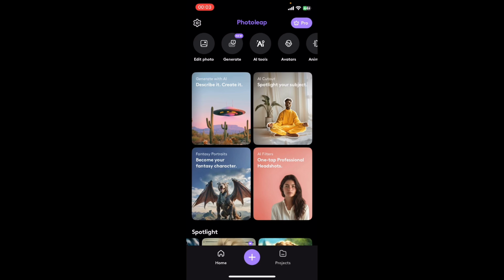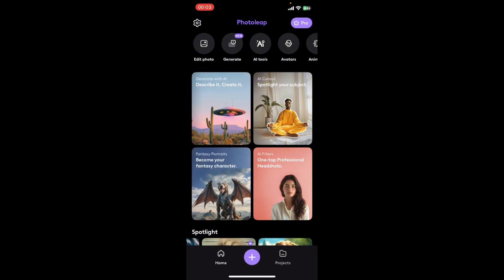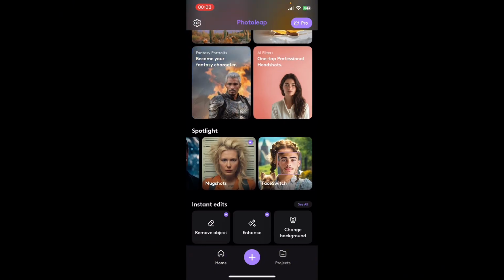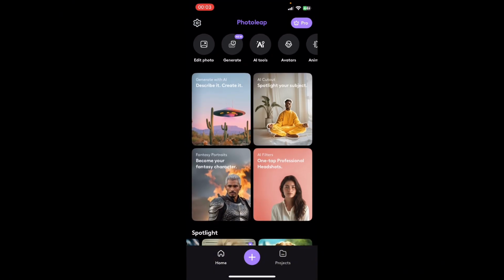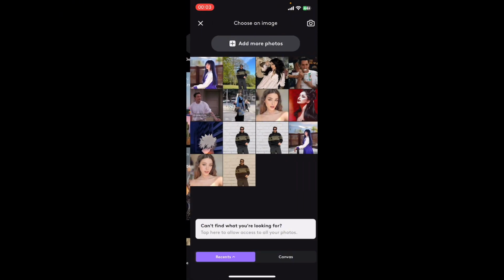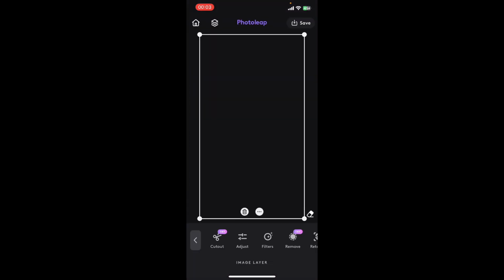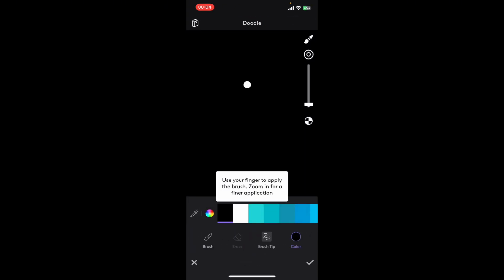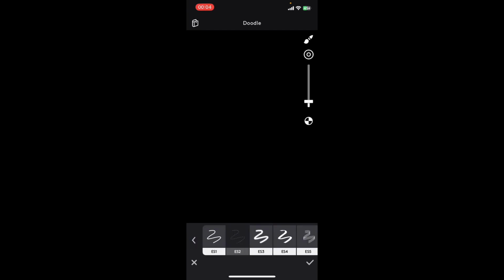How to Doodle on a Photo Using Photoleap 2024 | Creative Photo Edits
Unleash your artistic side with Photoleap's doodle feature in 2024. This tool lets you add personal, hand-drawn touches to your photos, giving them a unique and playful look.